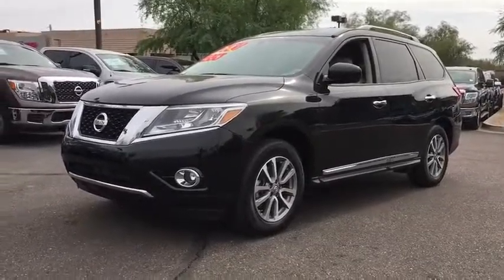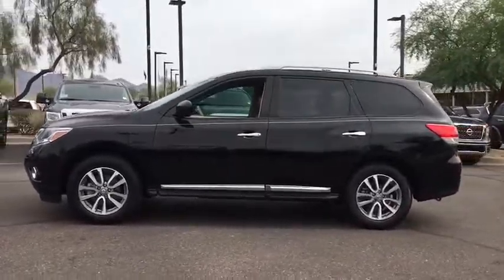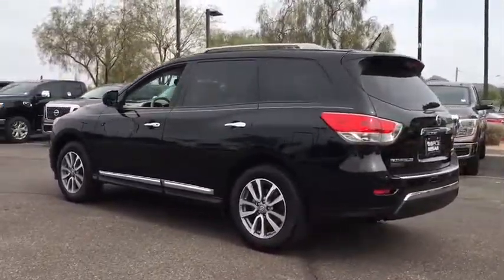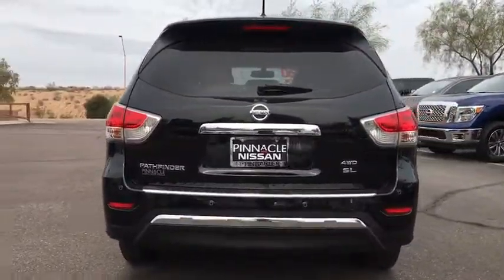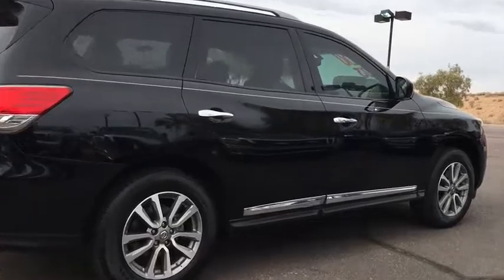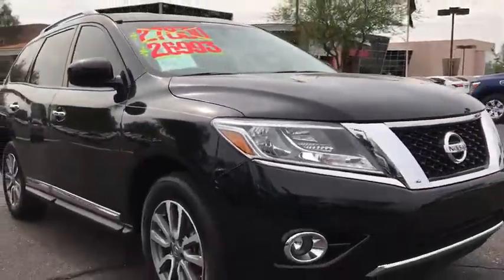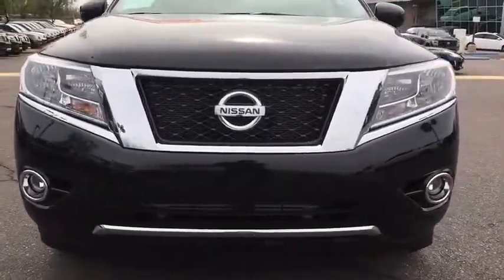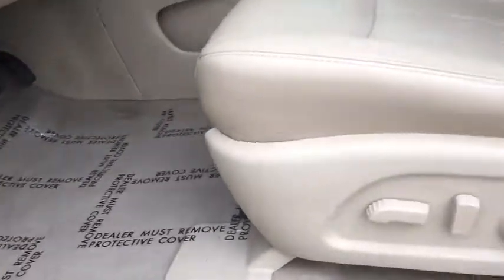2014 Nissan Pathfinder Scottsdale, Phoenix, Peoria, Tempe, Gilbert, AZ N22105A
Pinnacle Nissan
7601 E Frank Lloyd Wright Blvd

Certified. New Price!Nissan Certified, 4WD, ABS brakes, Alloy wheels, Electronic Stability Control, Front dual zone A/C, Heated door mirrors, Heated front seats, Heated rear seats, Illuminated entry, Low tire pressure warning, Remote keyless entry, Traction control. Reviews:* Premium interior design with high-quality materials; ample passenger room in all three rows; good fuel economy; user-friendly electronics interface. as reported by Edmunds* The 2014 Nissan Pathfinder is an incredible 7-passenger crossover that features a sporty look with plenty of attitude and space to go around. It has luxurious body sculpting that starts with the tapered front, with its chrome-framed grille and dramatic head lights, and then glides all the way back. It has notably large windows as well, which helps the driver with visibility. For 2014, the Pathfinder is not only available as a gasoline vehicle, but a new Hybrid as well. The gas models include the base level S trim, the SV and SL, and the top-level Platinum. They share a 3.5-liter, 24-valve, V6 engine with 260 Horsepower, which is paired with the incredible Xtronic Continuously Variable Transmission. The Hybrid model comes in three trims: SV, SL and Platinum. It has a SuperCharged 2.5-liter 4-cylinder engine and an electric motor with an Intelligent Dual Clutch System. It has a lithium-ion battery, and gets 250 Horsepower and 243 lb-ft of Torque. Plus, it features electrically driven regenerative brakes. In addition, the All-Mode 4x4-i intuitive 4WD system is an available option for gas as well as hybrid models. The Base S trim comes very generously equipped. It includes features like Power Windows, a 6-CD, Six Speaker Sound System with auxiliary input, audio controls on the steering wheel, Push Button Ignition, and Tri-Zone Temperature Control. Plus, it comes with the EZ Flex Seating System, where the 2nd row glides and tilts forward for access to the reclining 3rd row! Both 2nd and 3rd rows fold flat as well for your cargo, which allows for a maximum capacity of 79.8 cubic feet. Depending on which you select, higher level trims offer available technology options like the Rear Sonar System, RearView Monitor, and the amazing Around View Monitor. Another addition for 2014 is a Tech Package for the SL trim that bundles items such as navigation with an 8-inch touch screen, a Bose premium sound system. Drive the 2014 Nissan Pathfinder today! according to The Manufacturer SummaryCarfax One-Owner.2014 Nissan Pathfinder SL Odometer is 10376 miles below market average!Awards:* KBB.com 12 Best Family Cars